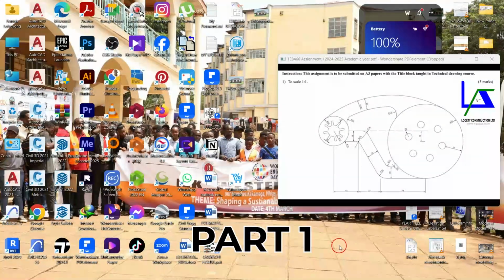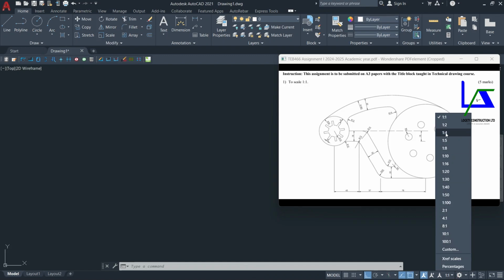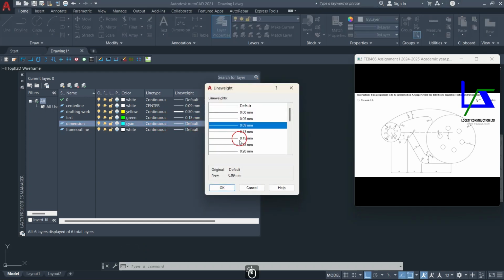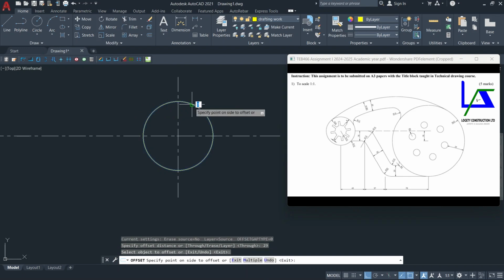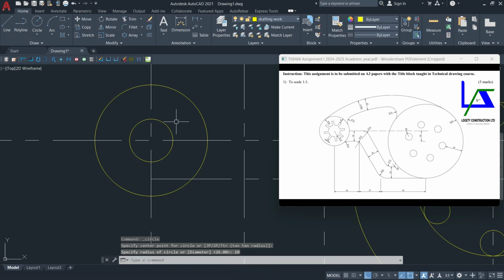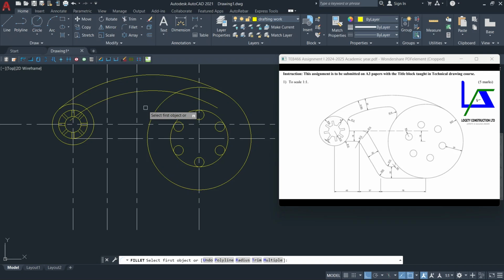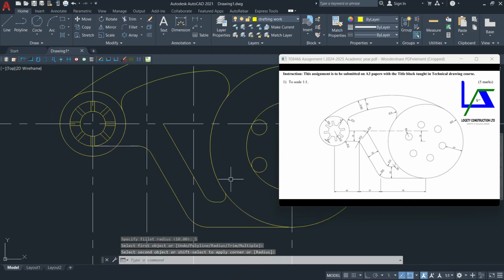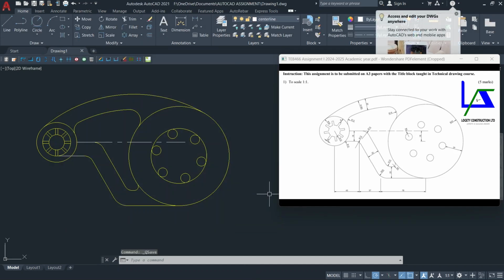HOW TO DRAW A MECHANICAL COMPONENT USING AUTOCAD PART 1